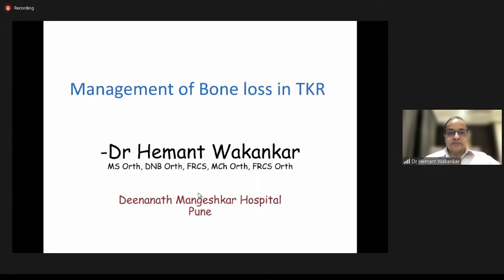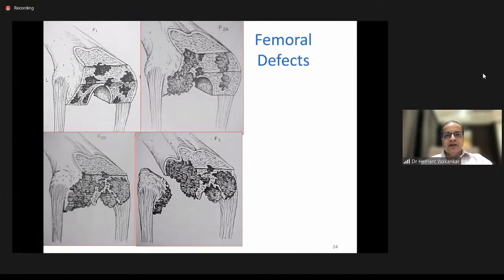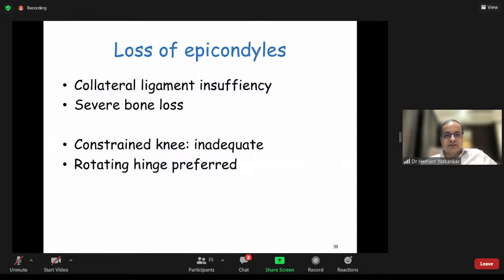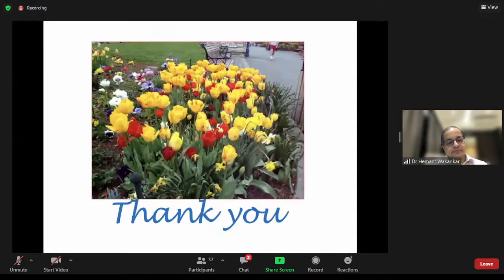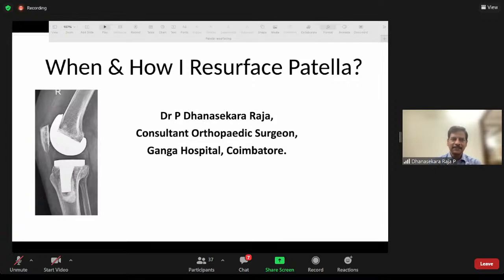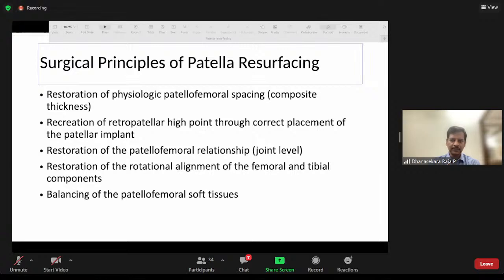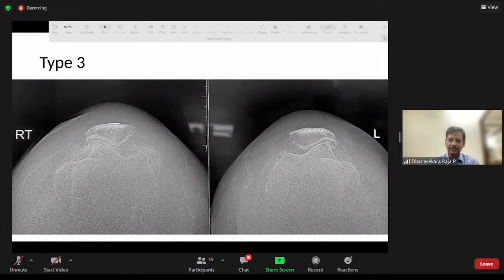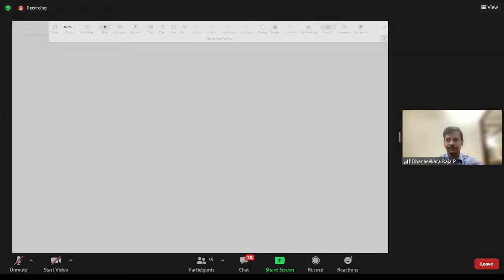Indian Society of Hip and Knee Surgeons - ISHKS: FNB Education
Wednesday, 9th March 2022 | 8:30 PM IST

🔆Speakers:
Dr S V Vaidya: Kinematic Knee Alignment - The Future

Dr Hemant Wakankar: Management of defects in Revision TKR